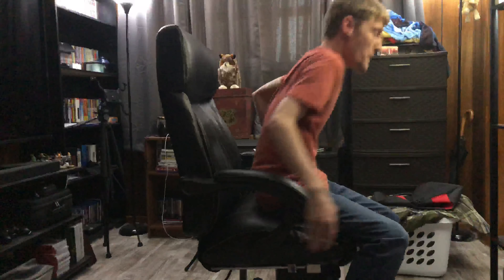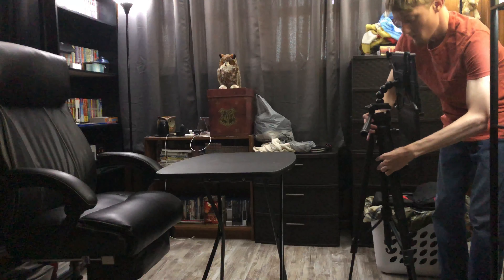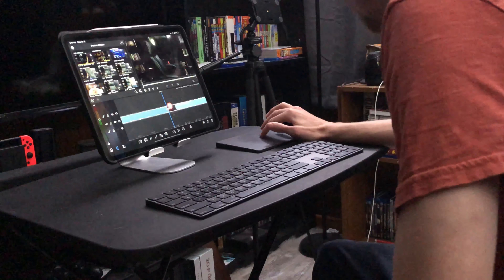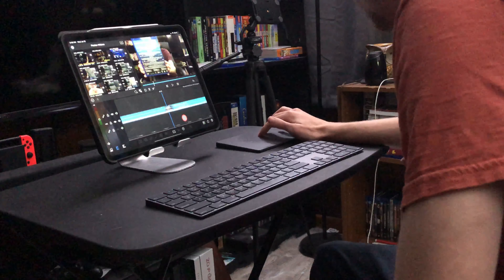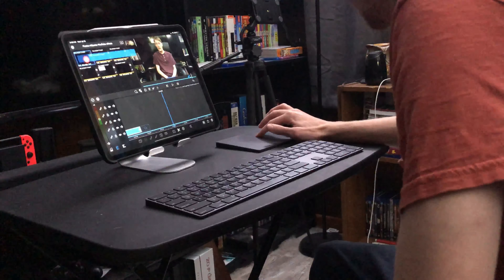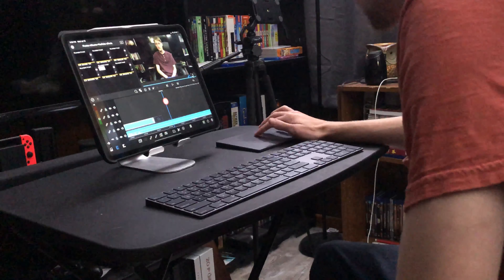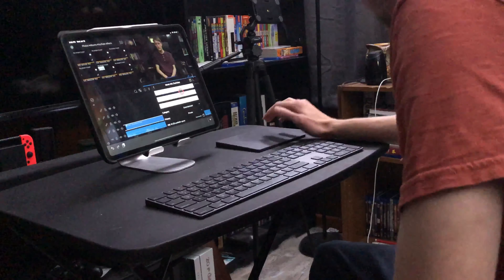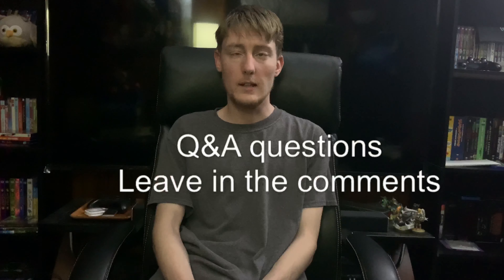How I make video’s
Hello, everyone, I hope you enjoy How I make video’s remember to like, comment and subscribe if you haven’t done so already as well as leave a question or suggestion and I’ll see all of you in the next video have a great day!